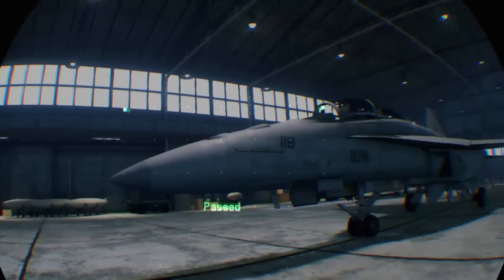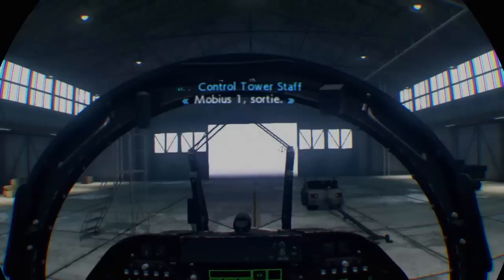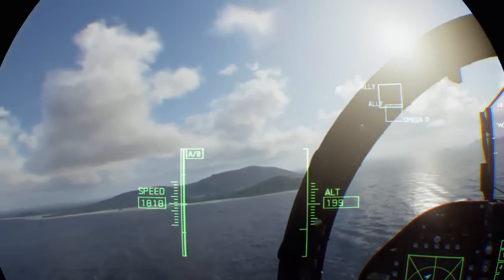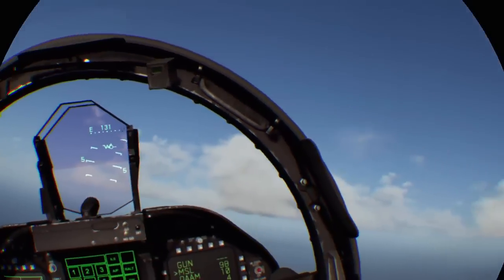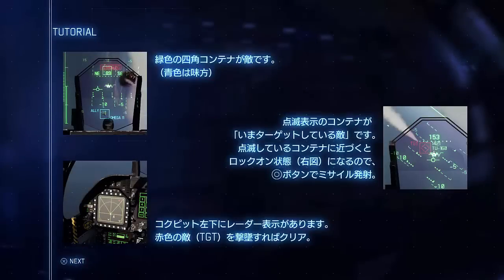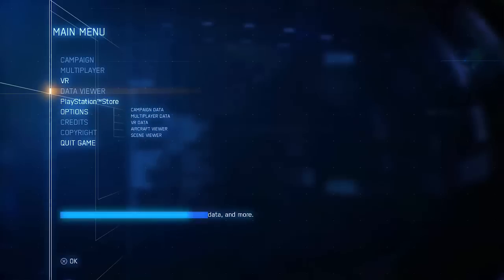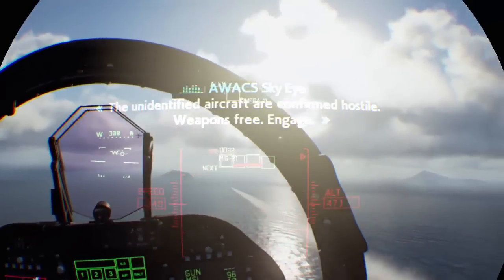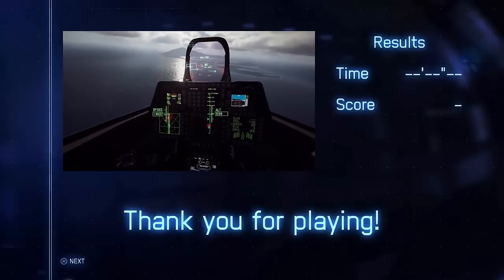ACE COMBAT 7 PSVR Trial Demo - Free on Japan PSN Store! (HOTAS 4)